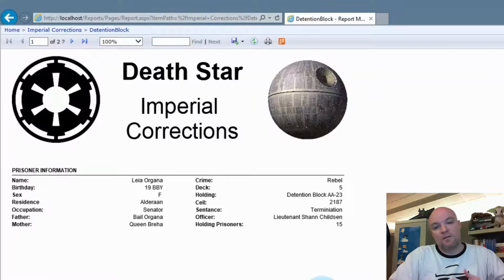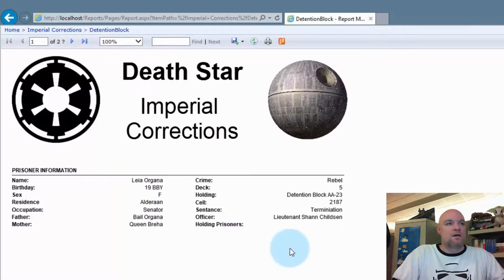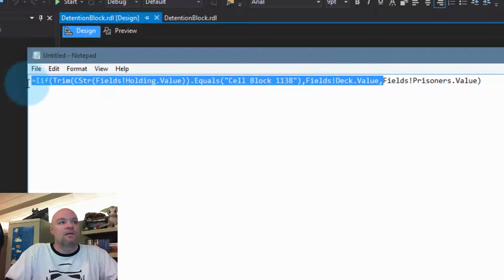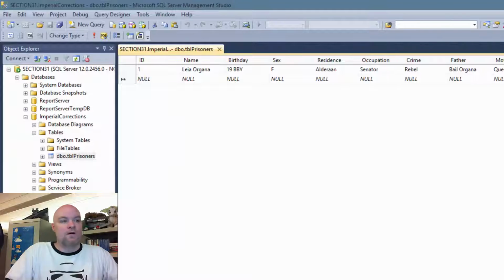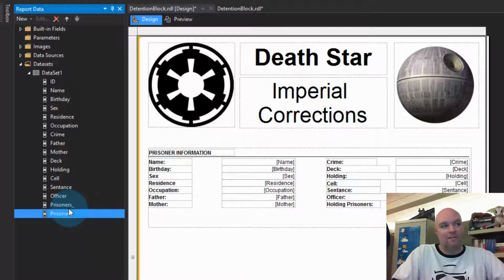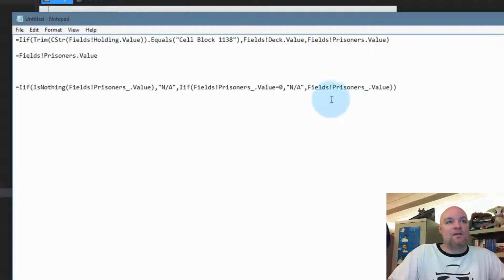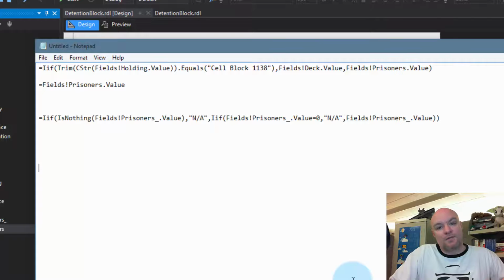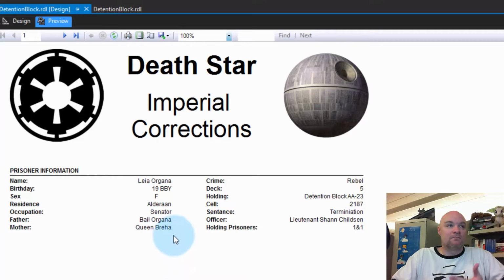Error Rendering Error in Reporting Services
Walking through a Rendering Error where the customer got Error in a field.